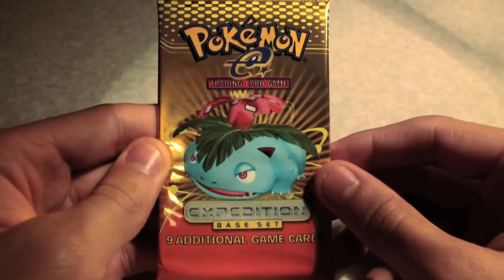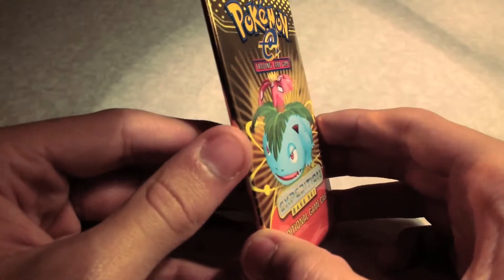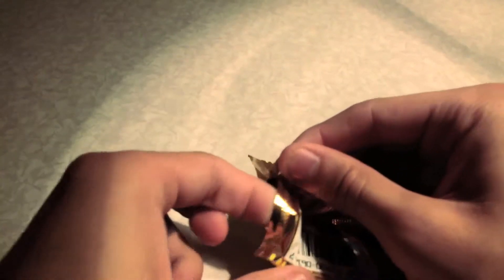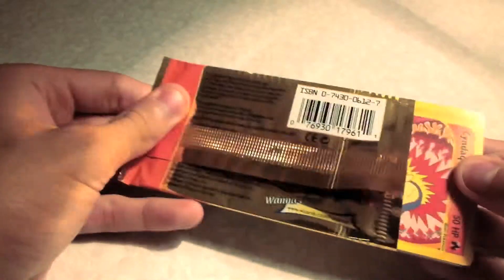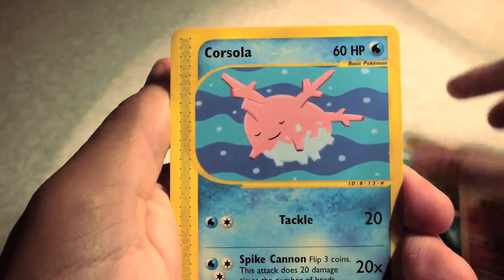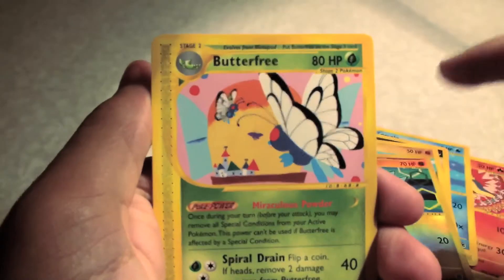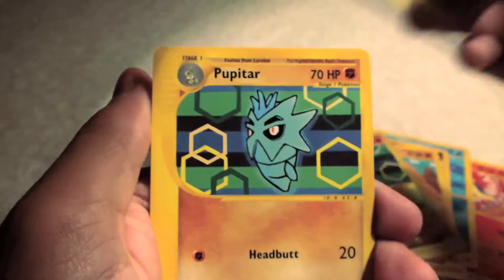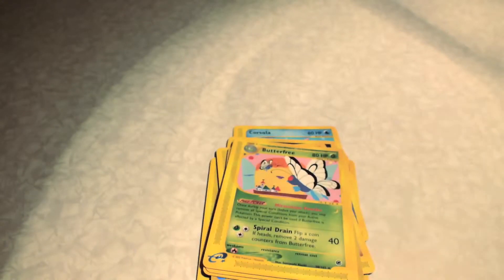Pokemon Expedition Booster Pack Opening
Hi Again Everyone!

yet another short and sweet video for you all. Im opening up an Expedition booster pack again. I absolutely love the art work from this set so please do enjoy!

-PokeDan